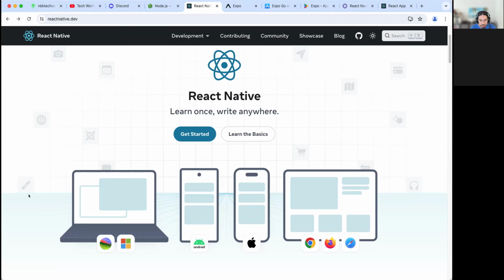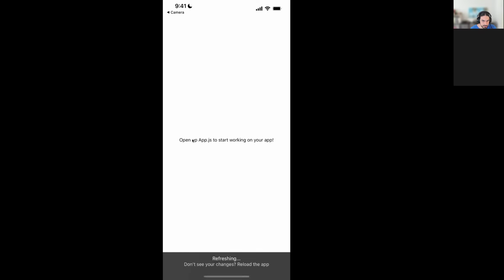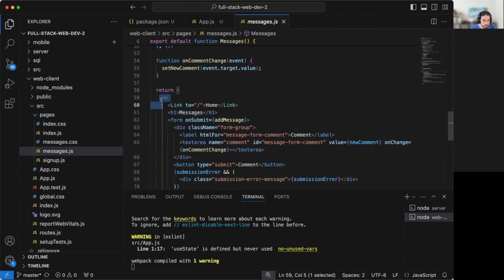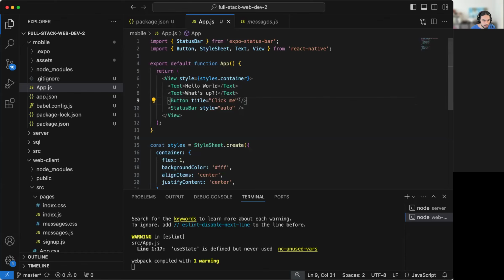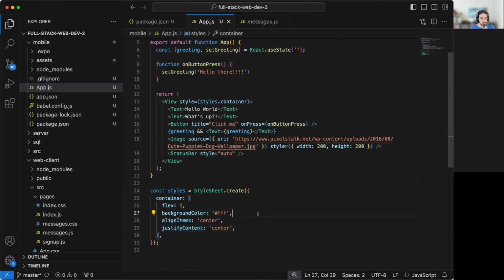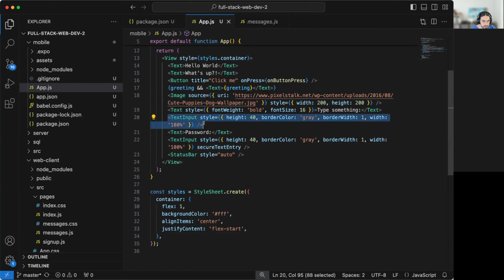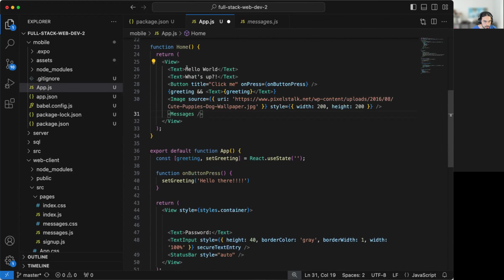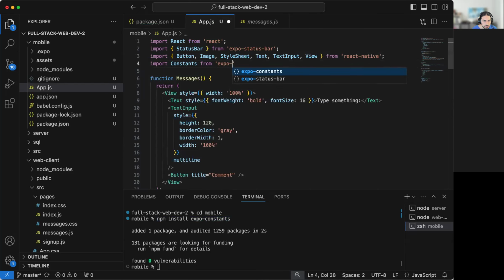Intro to React Native to Build Mobile Apps - Full Stack Web Dev Bootcamp Day 8 (2024-07-11)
In this lecture we learn how to build mobile apps with the React Native framework.

You learn how to write a cross-platform (Android and iOS) mobile application using the JavaScript programming language.